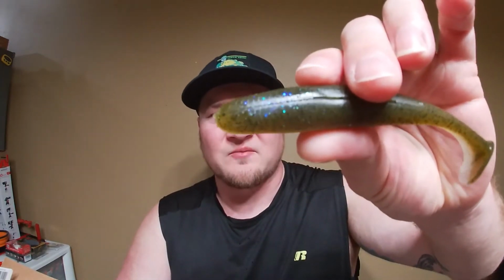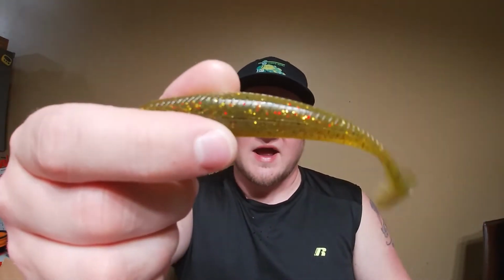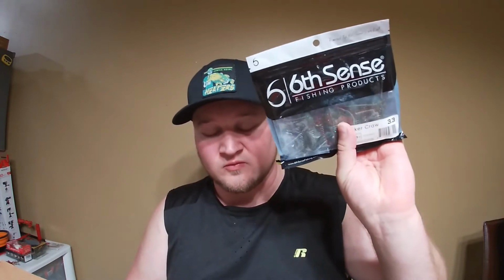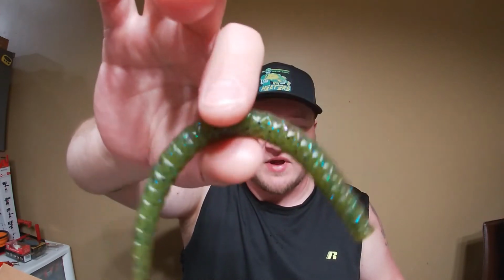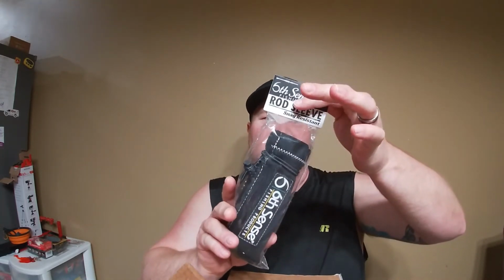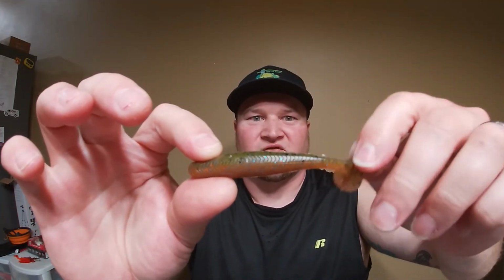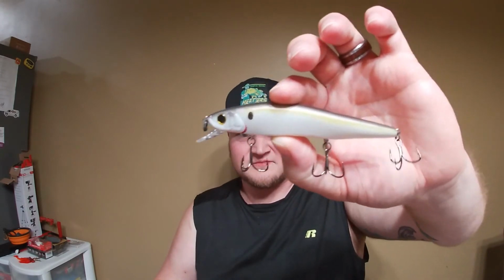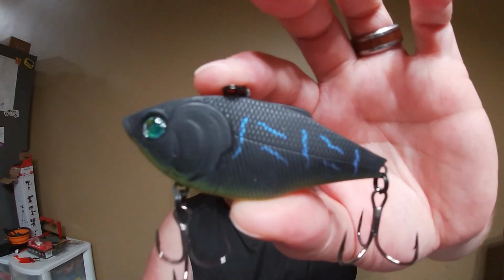6TH SENSE TRIPLE UNBOXING!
In this video, all of the 6th Sense products sitting around the house are unboxed. I give hints at a larger order coming, and I may or may not of had doubles of a couple things that went into the 1000 SUB GIVEAWAY BOX. Lets hit our 100 and 1000 milestones and give some awesome stuff away!